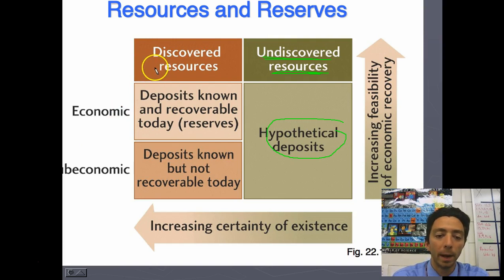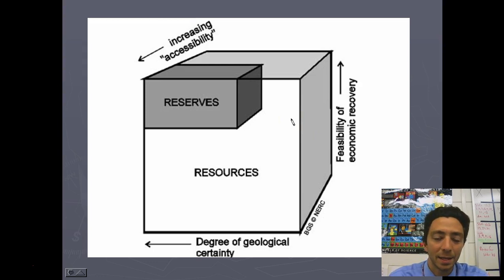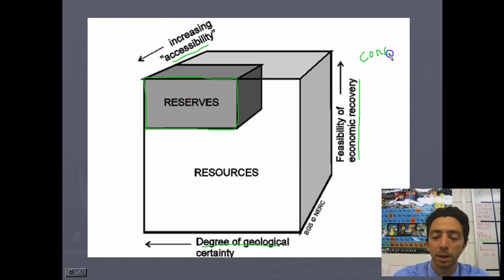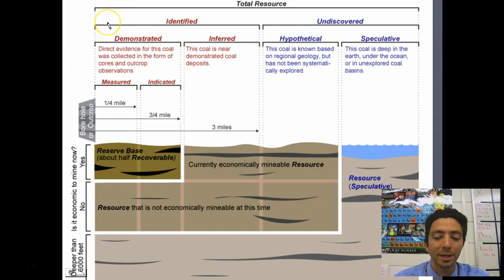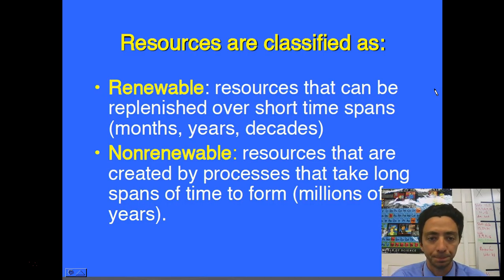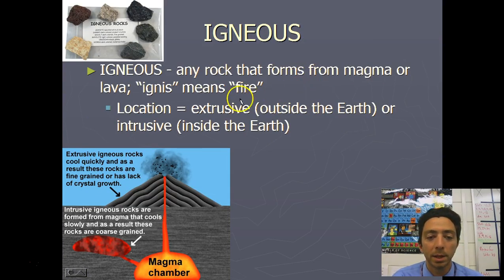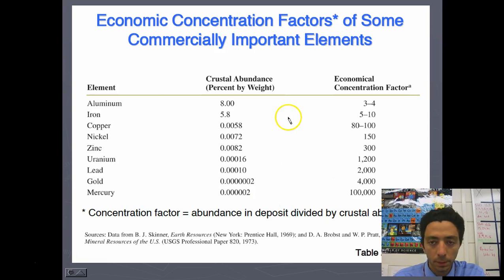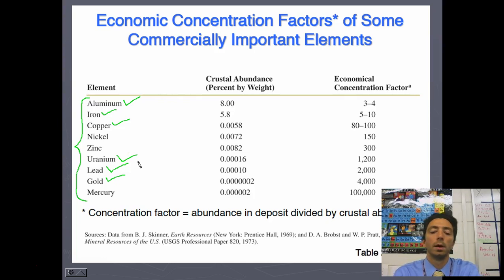APES Video #32 Rocks and Minerals